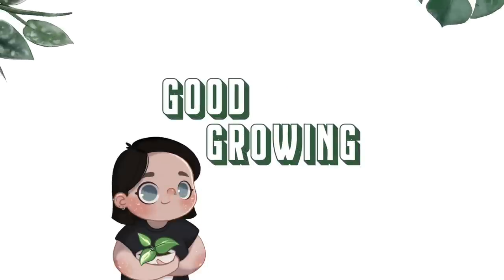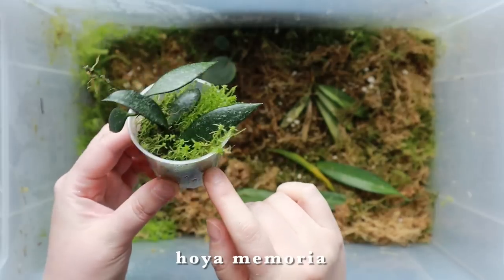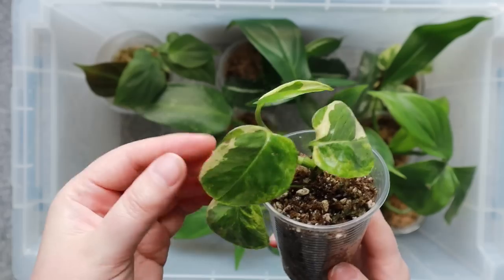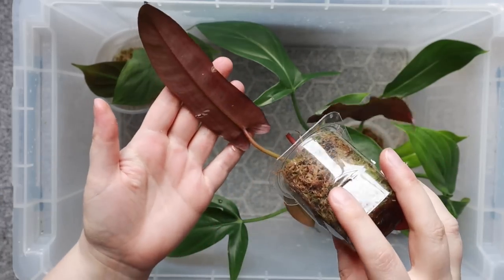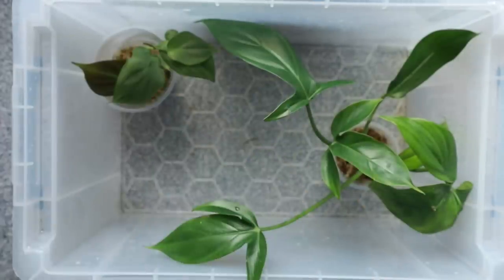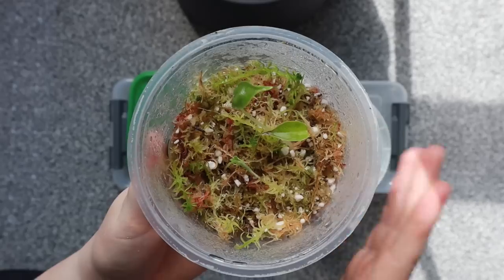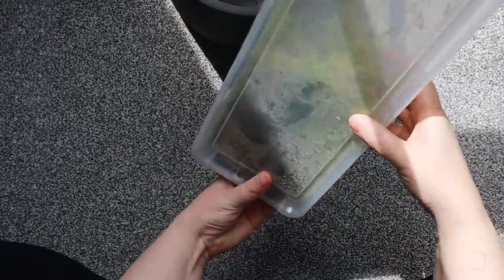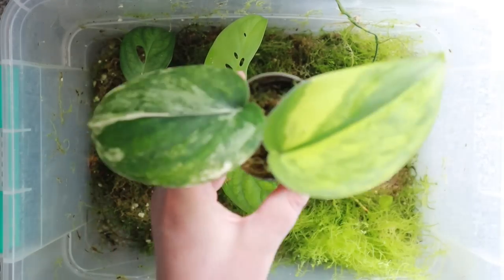what's I'm propagating right now 🌿 Prop Box Tour April 2023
prop box tour - what's in my prop boxes - what I'm propagating - currently propagating

TIMESTAMPS: